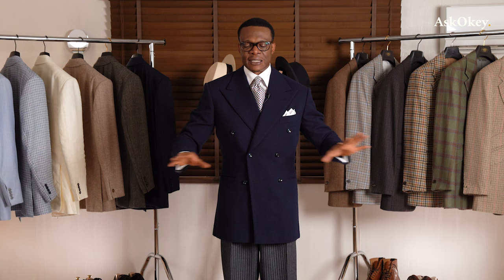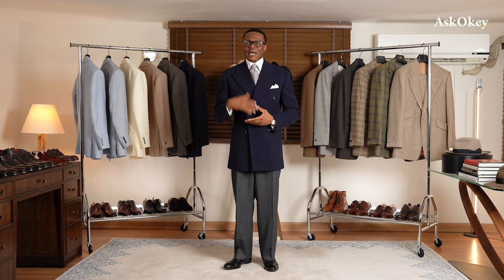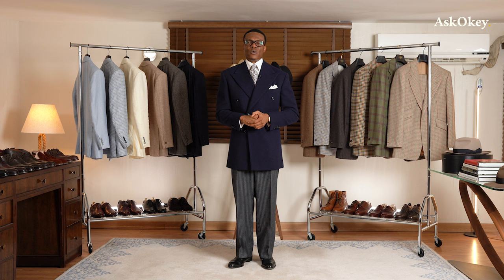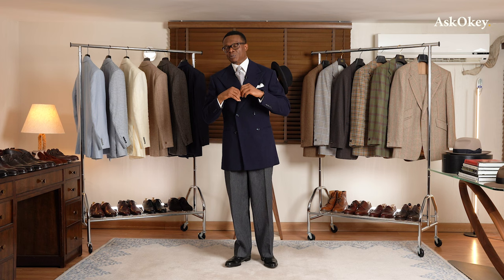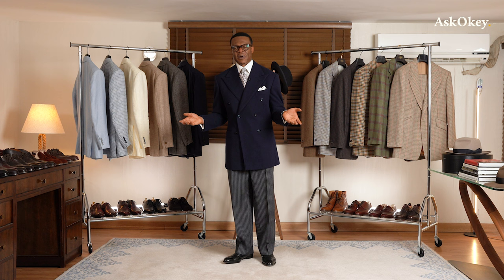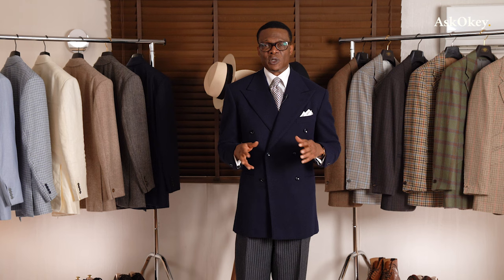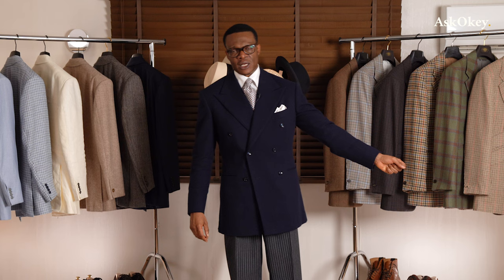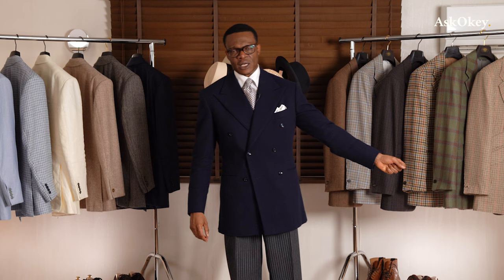All about Shirts, with the PROFF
The PROFF talks about shirts, their uses, designs, and suitable fabric for shirts.

Schedule:
0:34 The shirt is a canvas on which you paint with different colors and textures
1:55 Why shirts should be light blue or white, including variations
3:18 Types of shirts
8:20 Shirts for evening dress
11:00 Shirt fabrics
14:25 What is available in the market?
25:00 How your shirt should fit
30:00 Conclusion